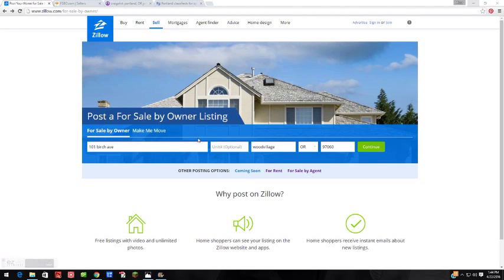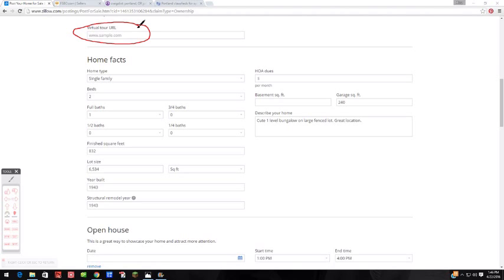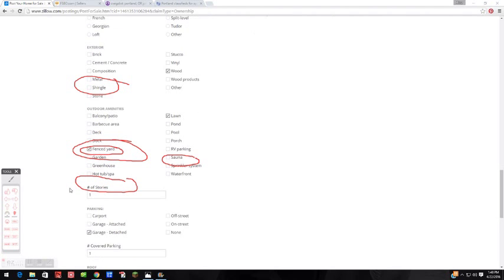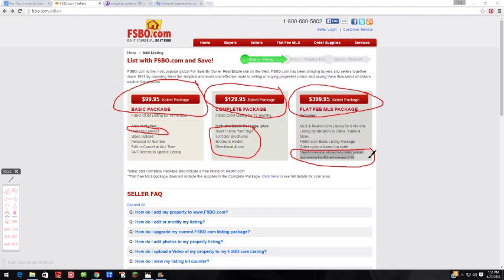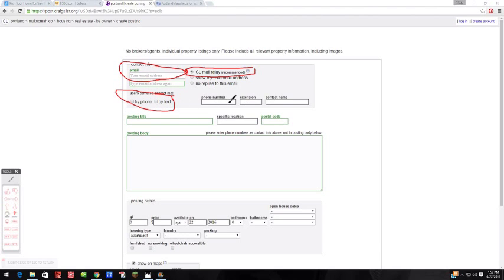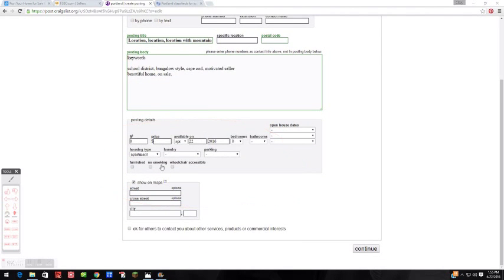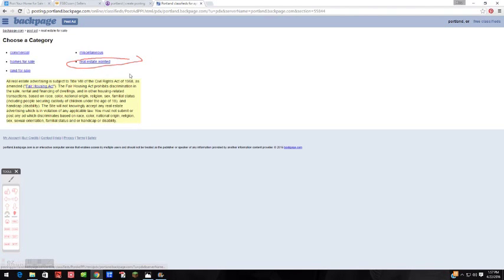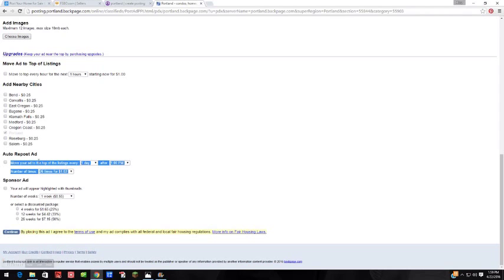Online tutorial sell house